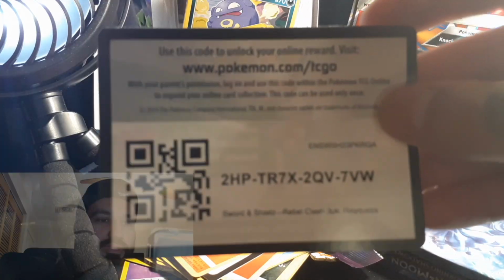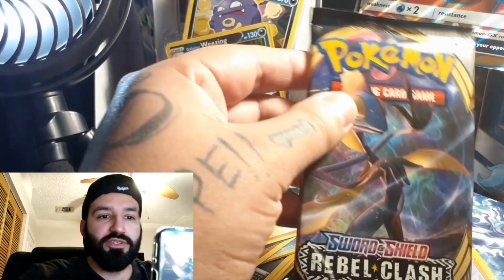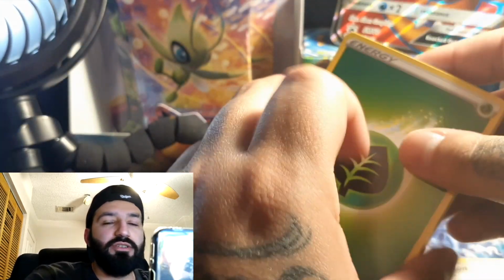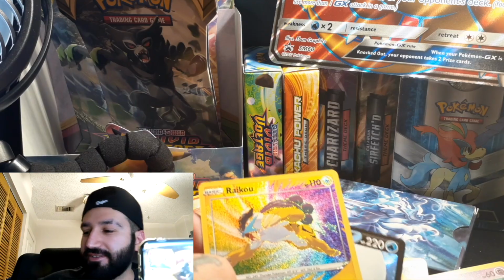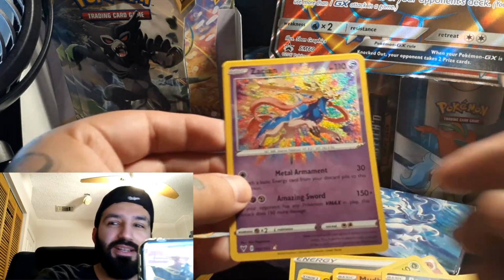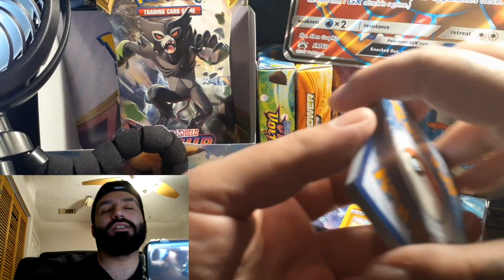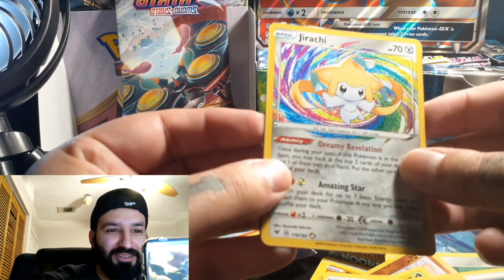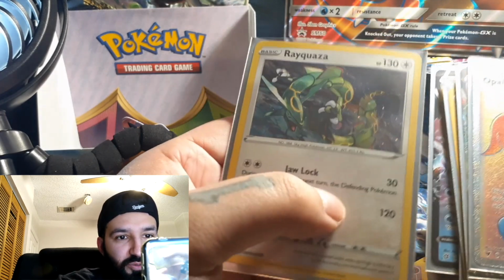*We have pulled it again* Opening various pokemon packs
coretcg.com To get your pokemon cards from

If you want to help us out to keep the channel going you can make a donation to us, we want to entertain everyone from the poké world so anything helps.